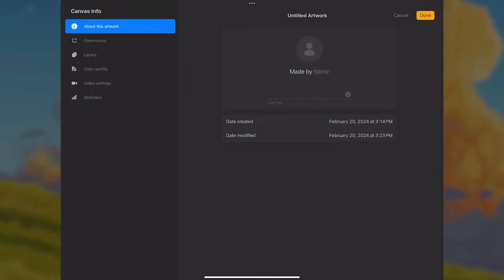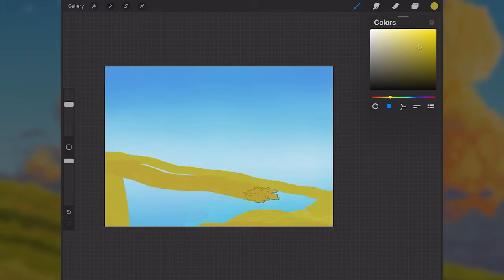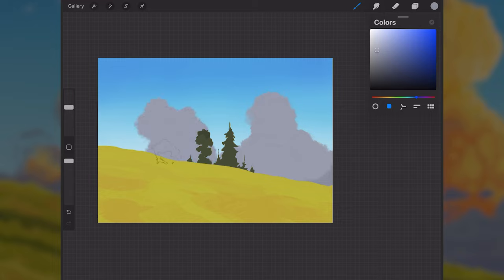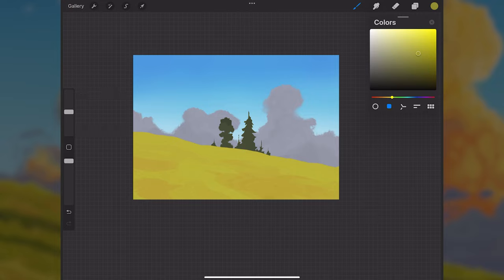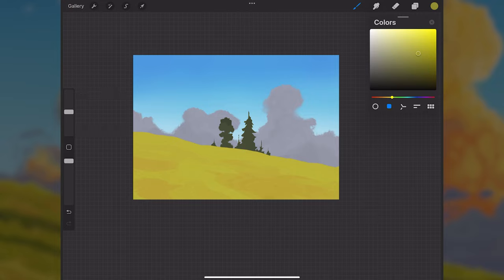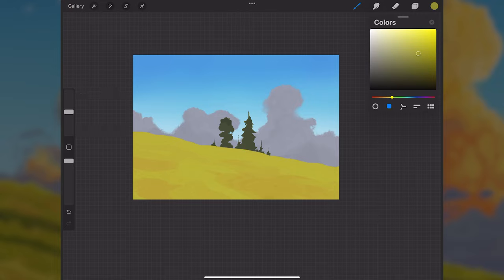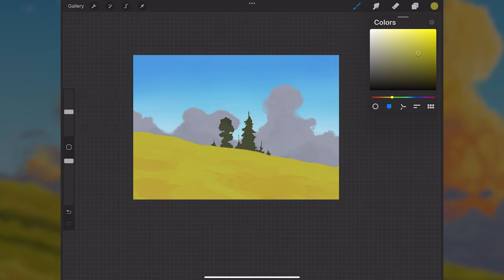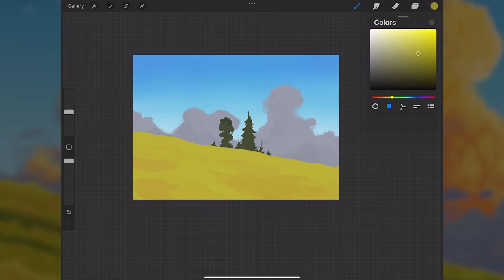Simple Environment Painting in Procreate - Tree Sunset Clouds FULL TUTORIAL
Full length tutorial video where I go through the step by step process in making this landscape painting in Procreate on the iPad Pro.